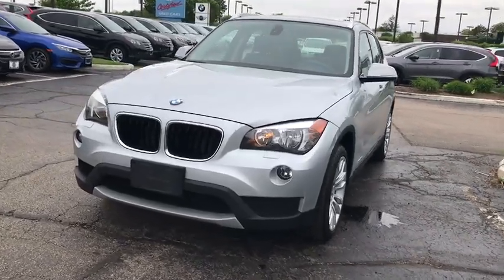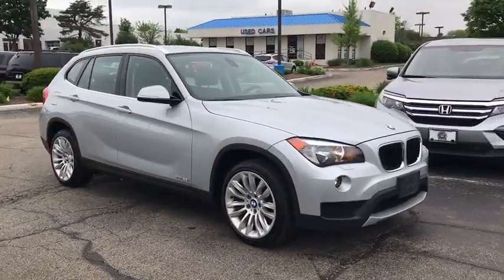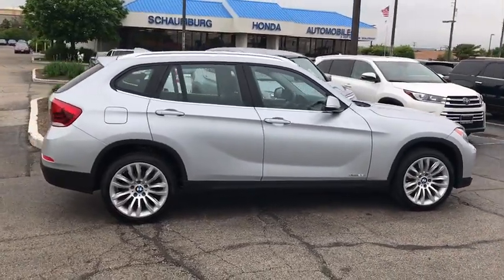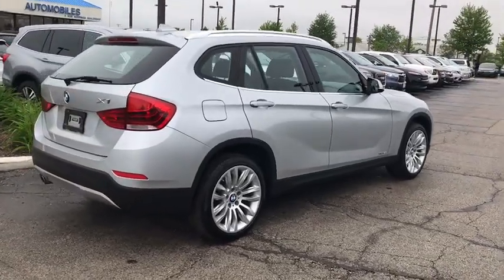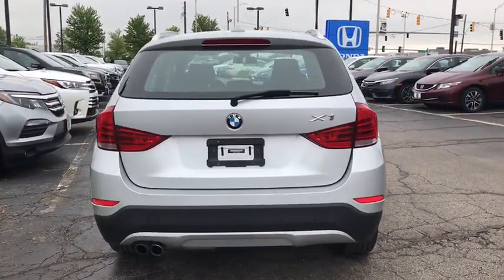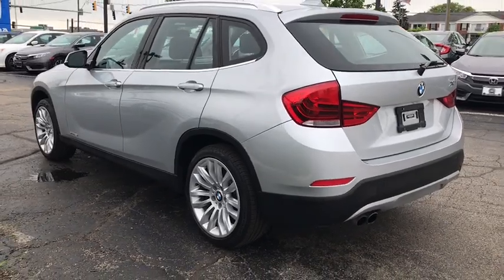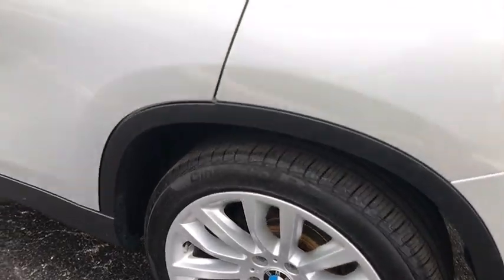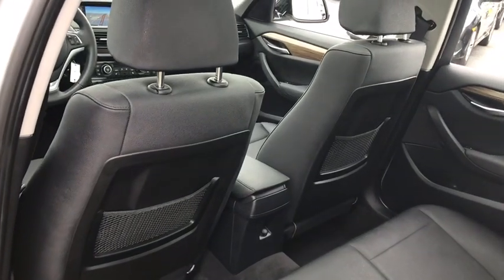2013 BMW X1 Schaumburg, Arlington Heights, Hoffman Estates, Des Plaines, Palatine, IL 90645A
Glacier Silver Metallic U 2013 BMW X1 available in Schaumburg, Illinois at Schaumburg Honda. Servicing the Arlington Heights, Hoffman Estates, Des Plaines, Palatine, IL area.

Schaumburg Honda
750 E Golf Rd

Recent Arrival! 2013 BMW AWD X1 xDrive28i Glacier Silver Metallic 8-Speed Automatic Steptronic Clean CARFAX. Odometer is 23335 miles below market average!brbrbr22/33 City/Highway MPGbrbrAwards:br  * Ward's 10 Best Engines   * 2013 KBB.com 10 Best Luxury SUVs   * 2013 KBB.com Brand Image AwardsbrbrAt Schaumburg Honda Automobiles we have the perfect Honda for you. It doesnt matter if you are from Schaumburg, Elmhurst, Chicago, Crystal Lake, Skokie, or any part of Northeastern Illinois, we have just the Honda vehicle that you are looking for. New Honda, Used, Preowned, Certified. We have cars under 10k and some under 5k.